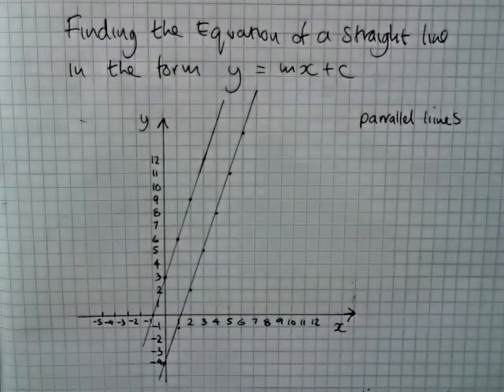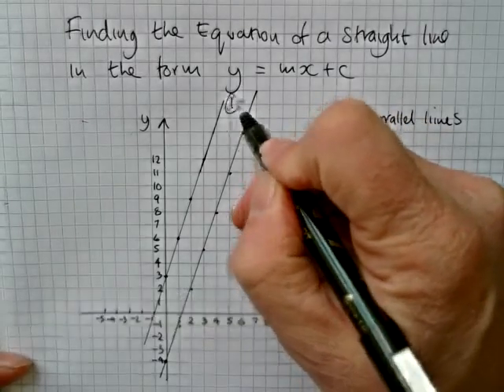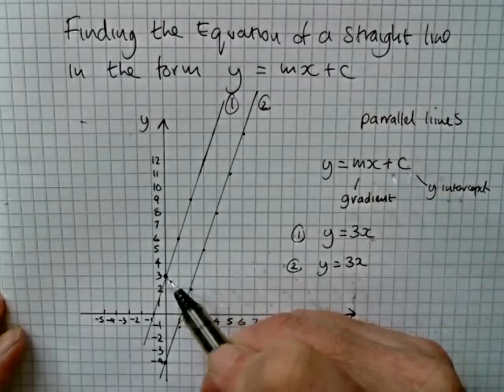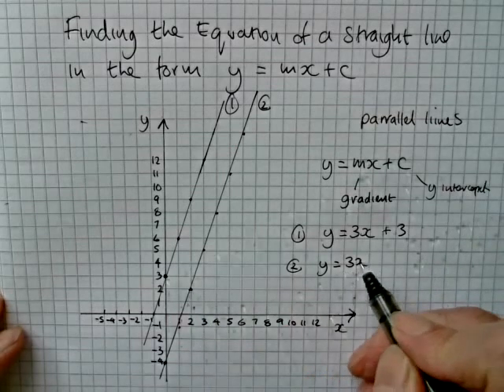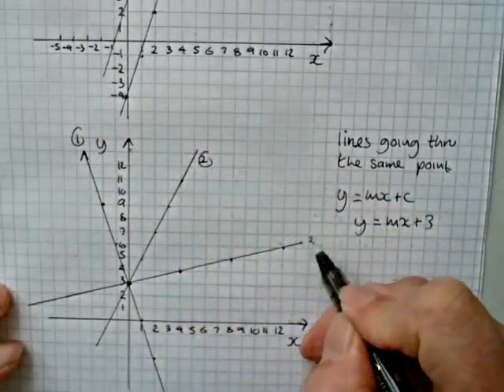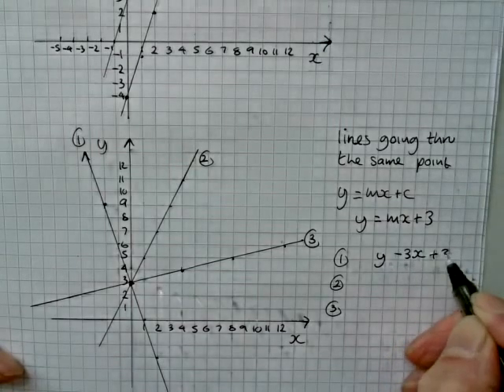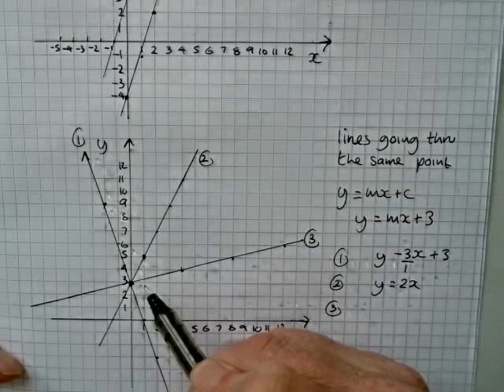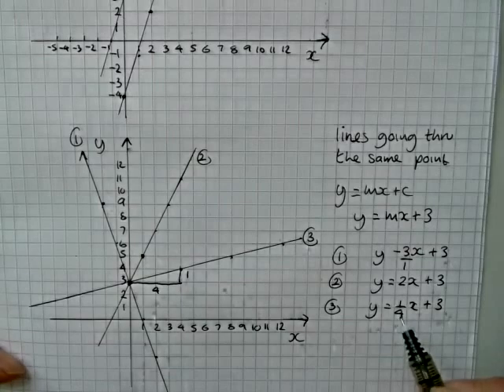Finding the equation of a straight line y=mx+c